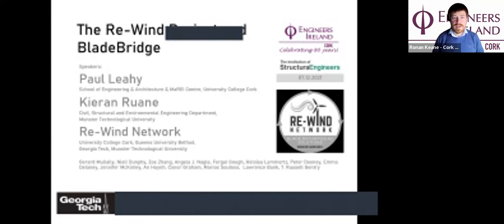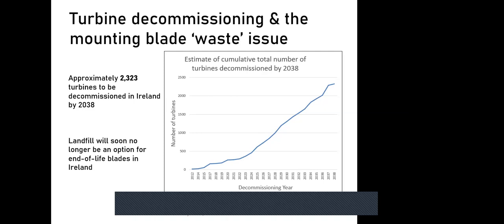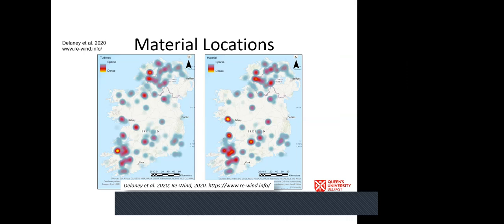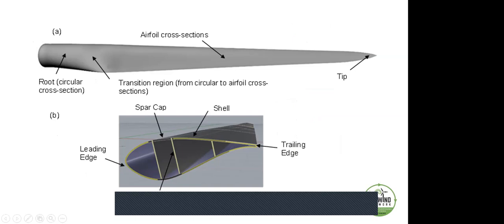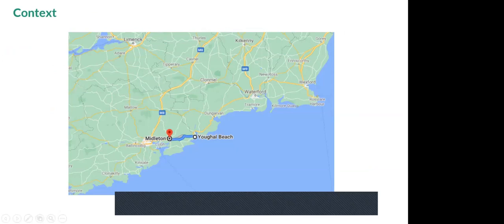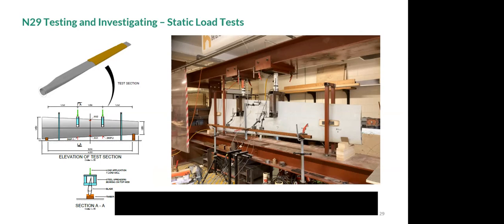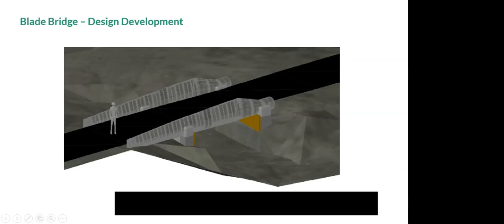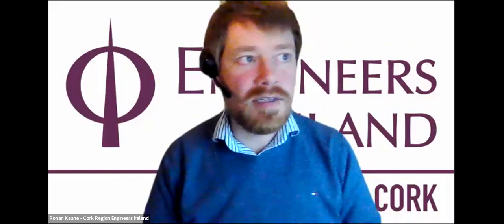Re-Wind Project: Blade Bridge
Paul Leahy (UCC) and Kieran Ruane (MTU) discuss the Re-Wind Project, the objective of which is to develop sustainable end–of–life repurposing and recycling strategies for composite material wind turbine blades.  The widespread deployment of wind energy technology in the past 15 years brings a new conundrum: how to find sustainable end-of-life solutions for wind turbine blades when wind farms are decommissioned.